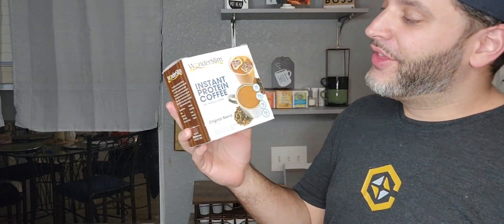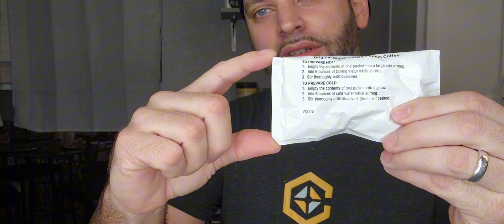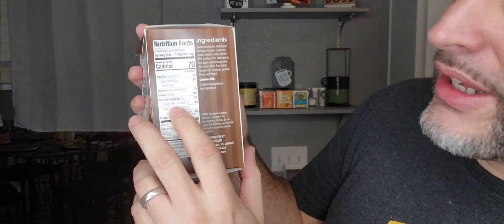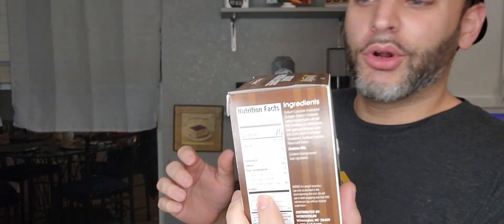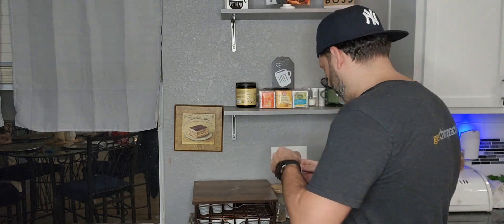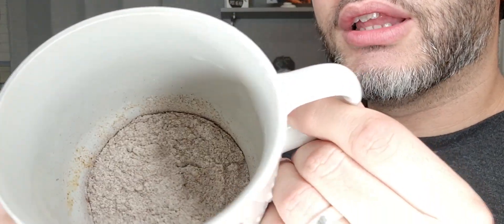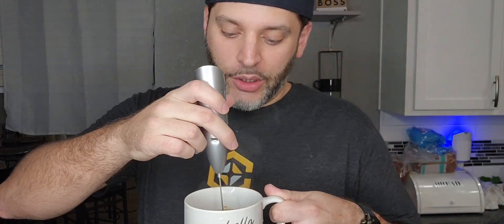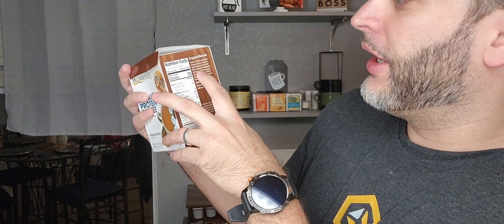WonderSlim Protein Instant Coffee, 12g Protein Keto Friendly (Review)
Review of the WonderSlim Protein Instant Coffee, 12g Protein

☕ Elevate your mornings with delicious Protein Coffee – 100% Arabica coffee with a full-bodied flavor, smooth finish, and only 70 calories per serving.

🍽️ Protein-packed goodness – seize the day with 12g of essential protein per serving to fuel your body.

💆‍♀️ Skin & body support – infused with hydrolyzed collagen for added benefits to promote hair, skin, and joint health.

🚀 On-the-go nutrition made easy – individually packaged servings for convenient use, requiring minimal prep. Enjoy it hot or iced, wherever your day takes you.

🌟 Low in sugar and carbs – savor the goodness with 1g sugar or less and 3g carbs per serving.

🏆 Experience the perfect blend of taste and nutrition – a must-have addition to your daily routine.